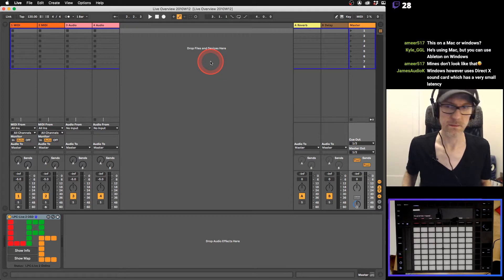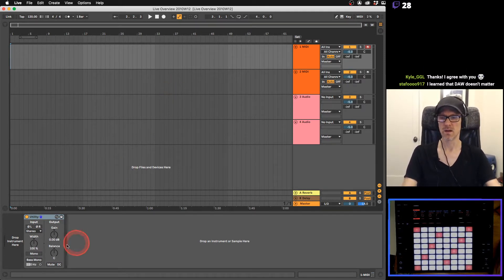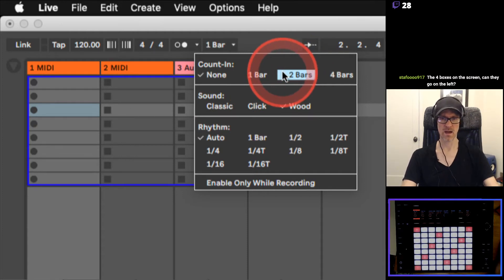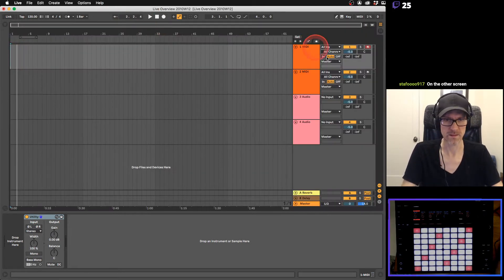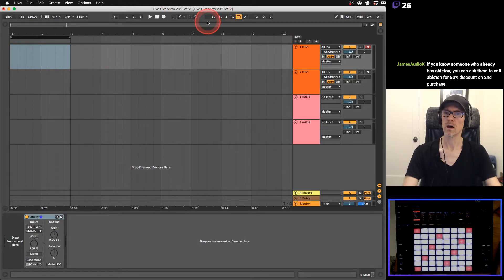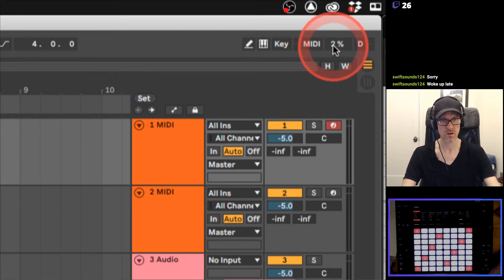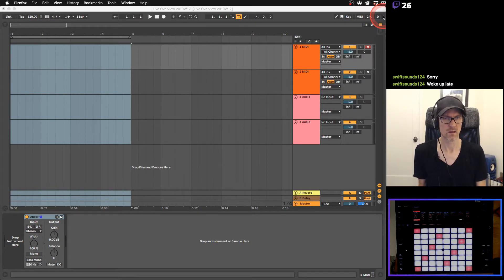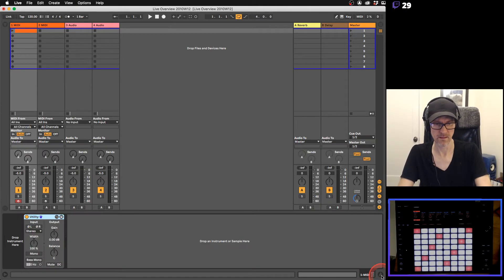12 14 2020 Ableton Live Overview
In this video we explore a basic overview of Ableton Live, covering the Session View and Arrangement View, and learn how to put together some audio clips into a song.

Originally broadcast live on Twitch on December 14, 2020 as part of an online course adapted from the SAE Institute classroom during the coronavirus pandemic.